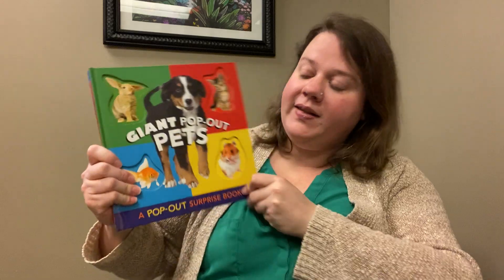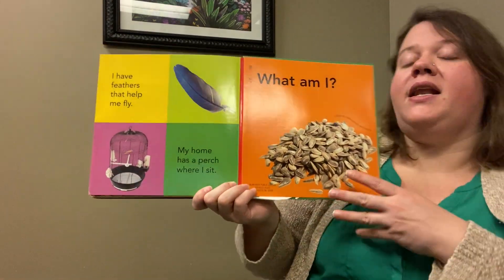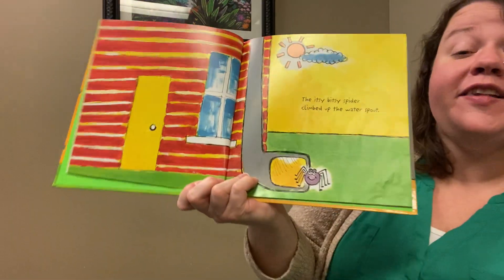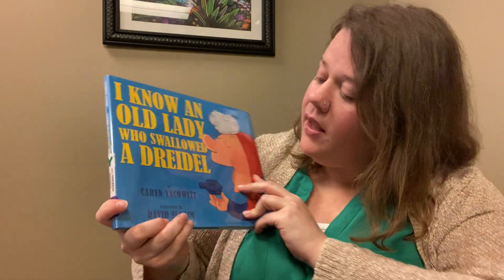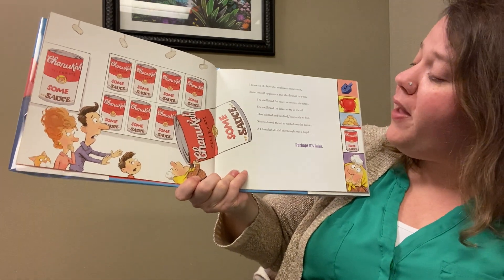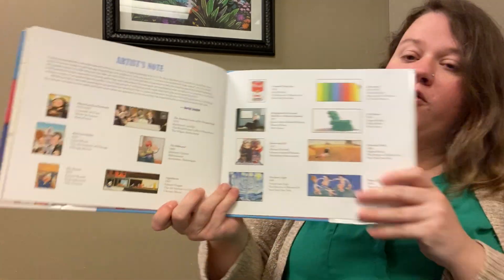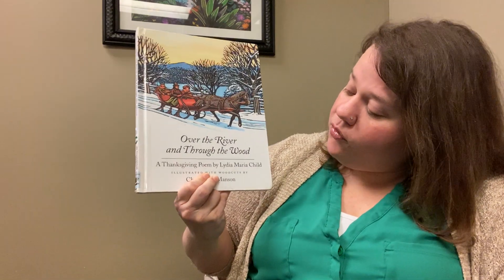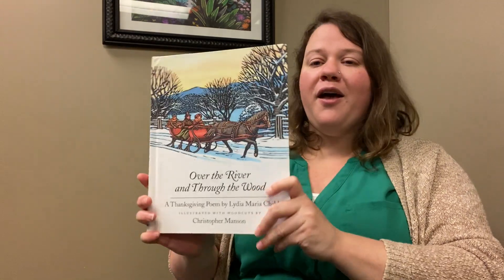Tiny Tots Storytime 11/23/21